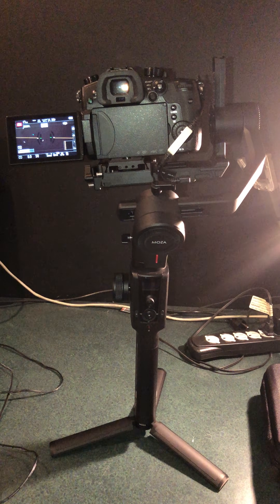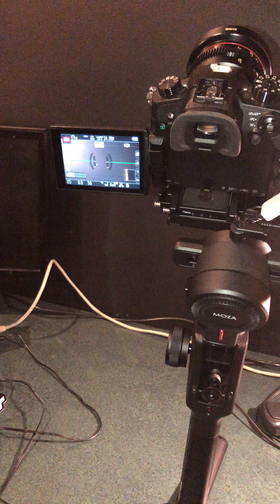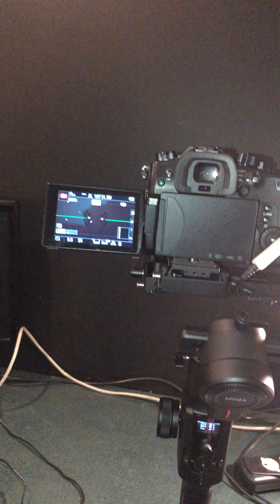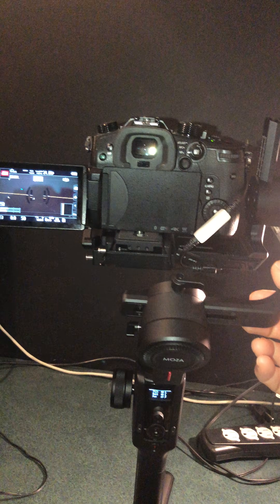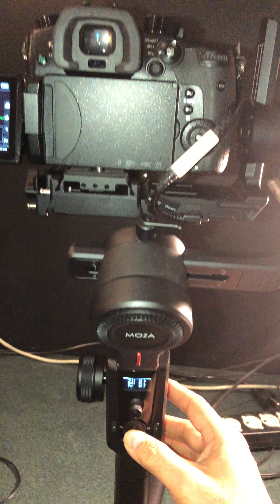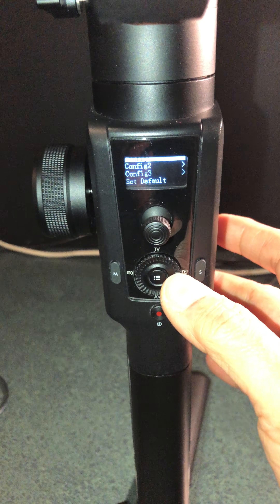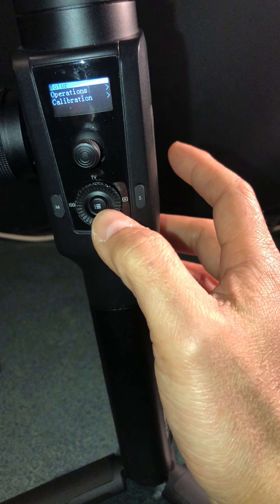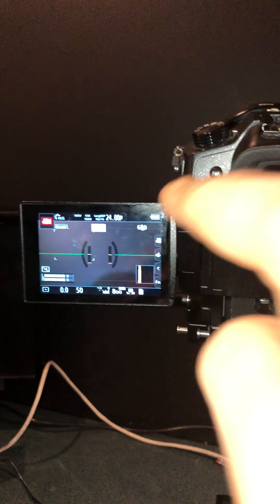How to quickly do calibration for your Moza Air 2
You can follow this instruction how to quickly calibrate your acc and gyro on your Moza Air 2 without putting it flat on the table.